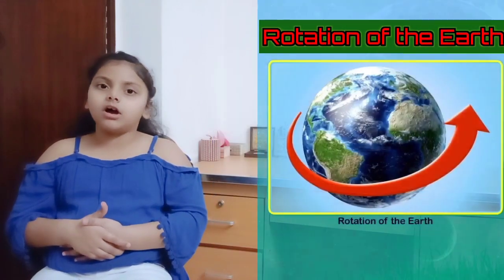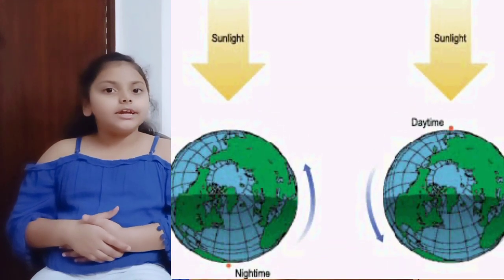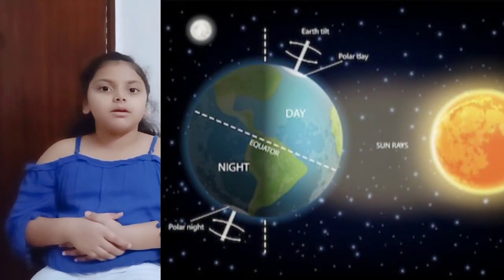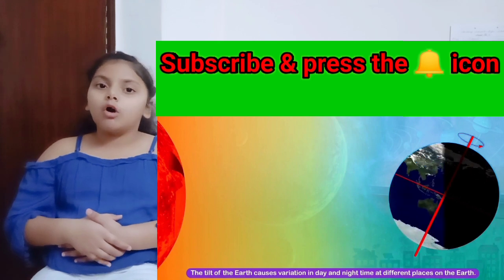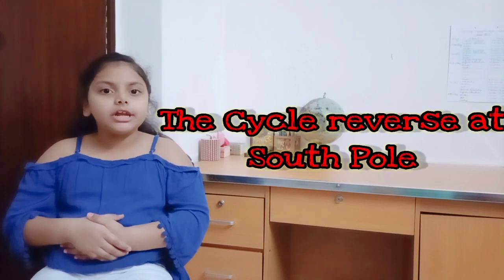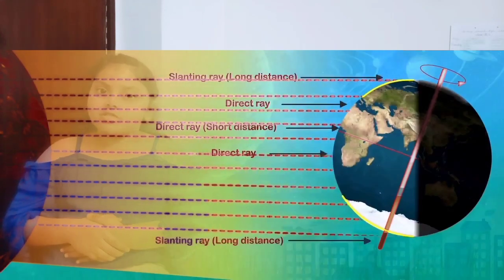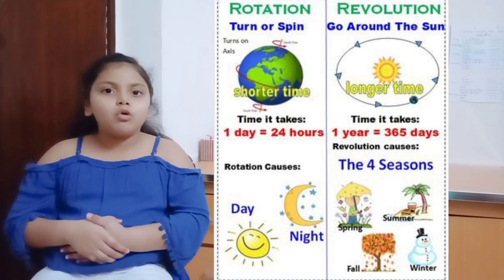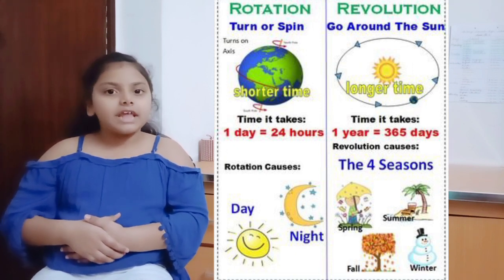Movements of the Earth Rotation and Revolution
This video will clear your doubts about the movements of the Earth.
You will be able to answer about rotation and revolution of the earth.
What is meant by annual motion of the Earth.
What is the daily movement of the Earth.
Direction of the rotation of the Earth.